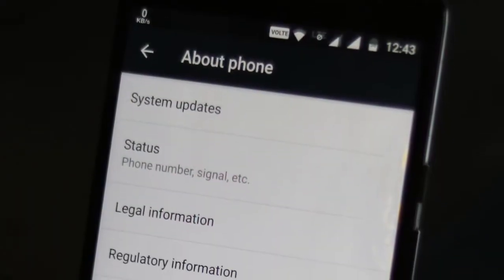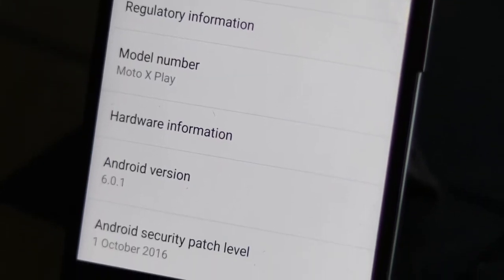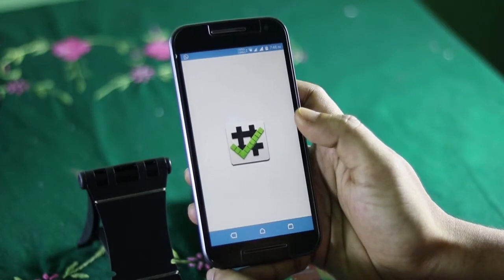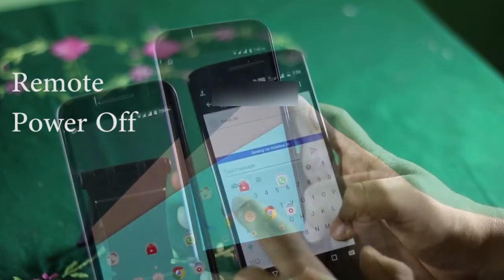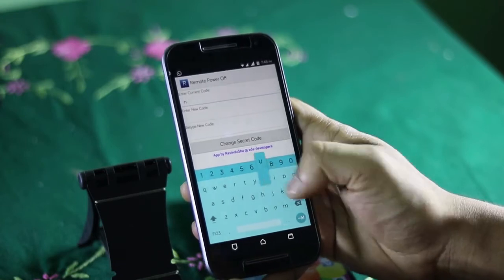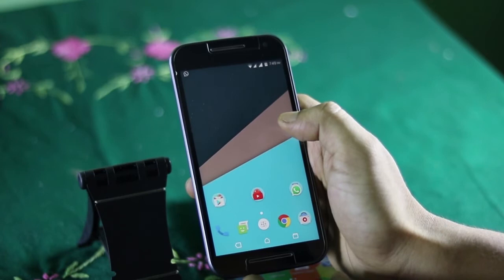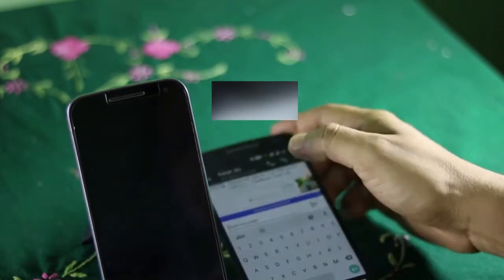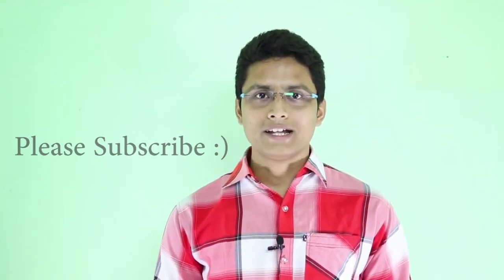Remotely Turn Off Any Android Device By Sending An SMS!✔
This Video Shows You How You Can Remotely Turn Off Your Android Device Just By Sending An SMS With The Help Of A 3rd Party Software.